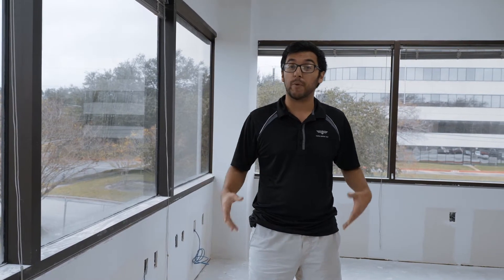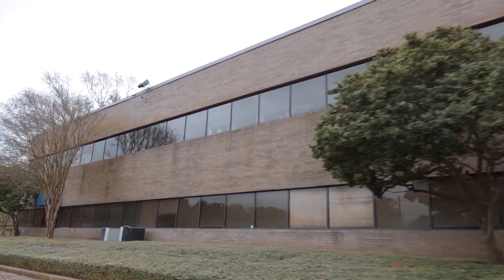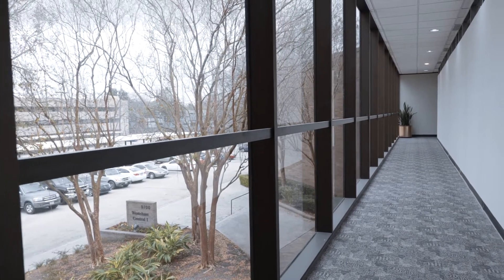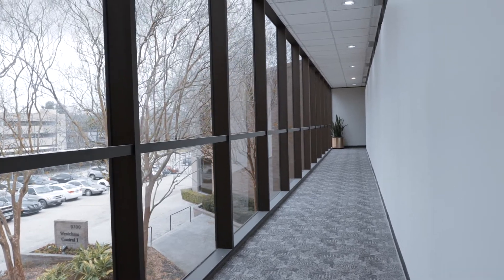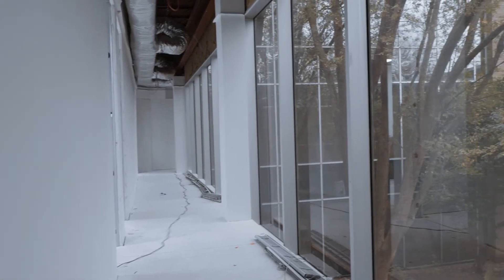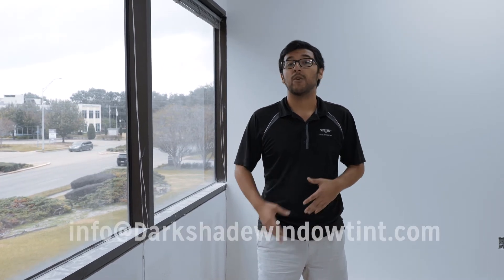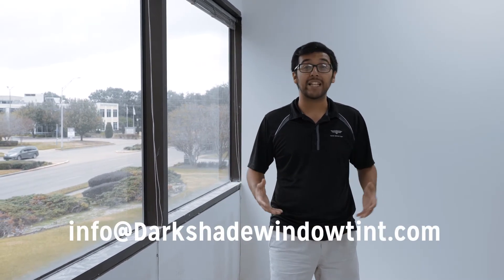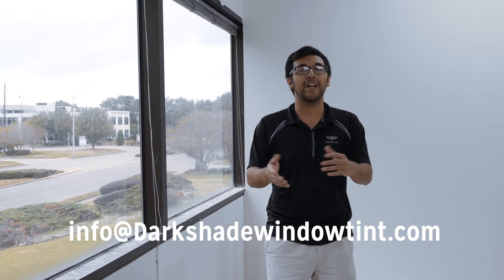We Installed Security Window Film on over 125 Windows | Houston, Tx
We installed 8 MIL security film on the 2nd floor of this commercial building to reduce 99% of UV Rays, Reduce 10% of heat, but most importantly to add extra all year protection to the windows.

8 MIL security film is PERFECT to help prevent break-ins, stop unwanted debris from hurricanes from breaking and entering the windows, and ensures the windows can withstand more damage.

If you have any questions about security window film for your home or business, please contact us by visiting our website and we will be happy to help in any way possible.